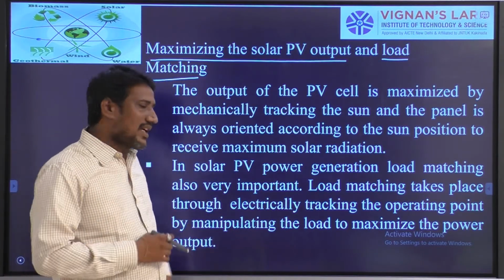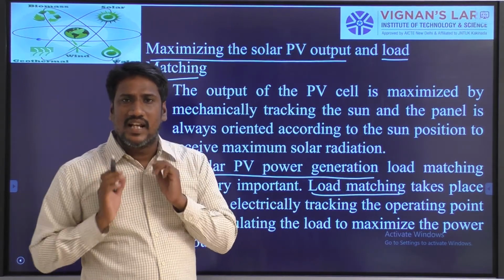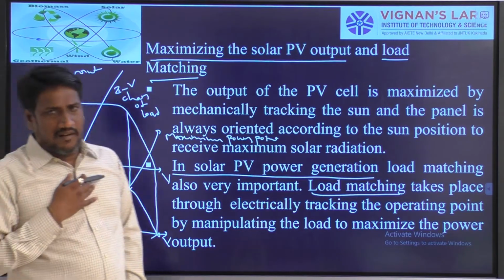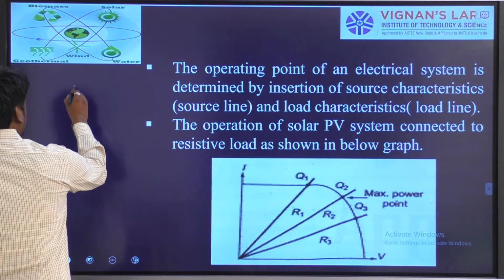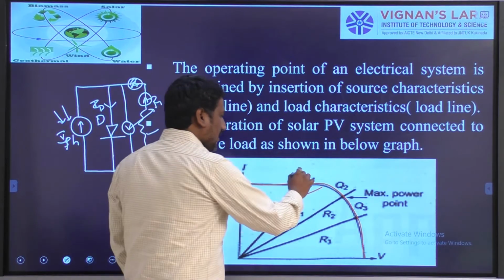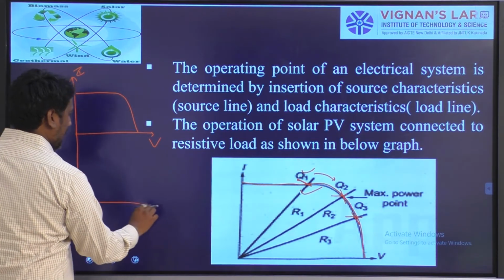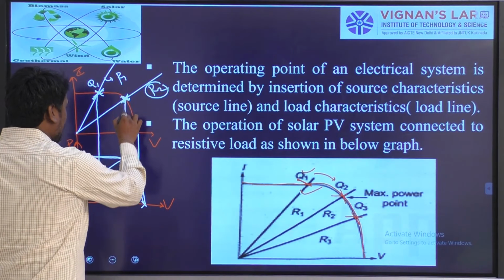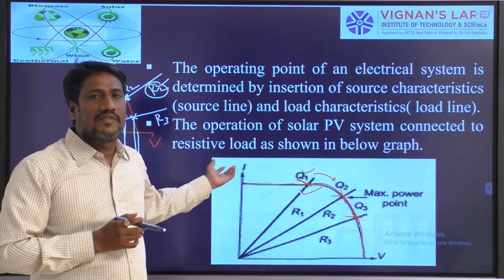Unit 3 Lecture 6 Maximizing Power output and Load matching